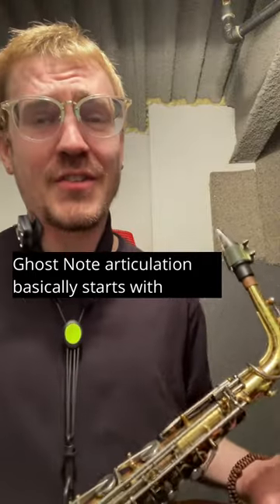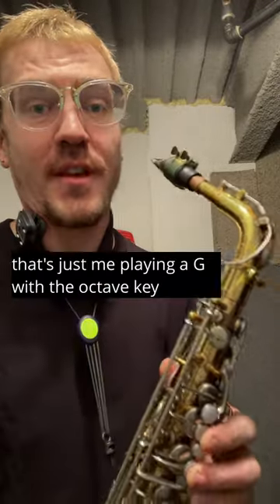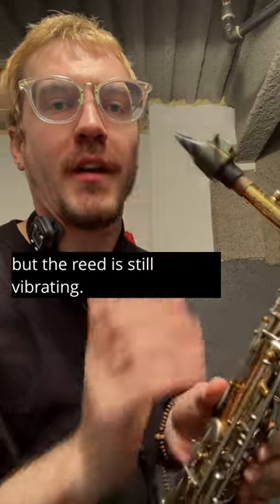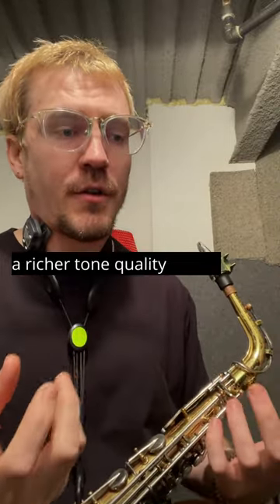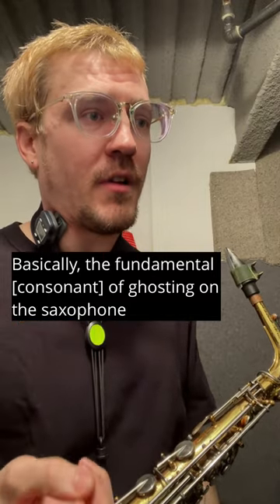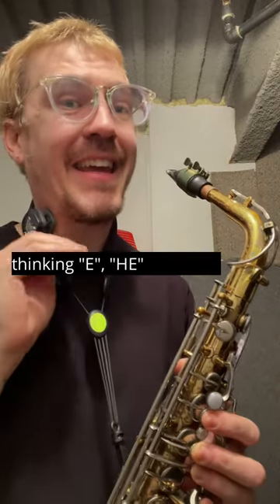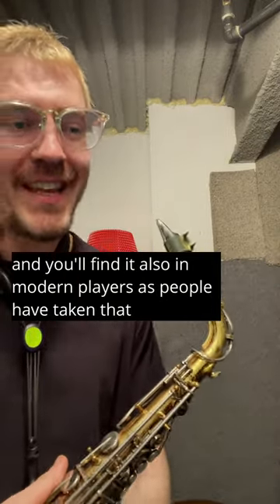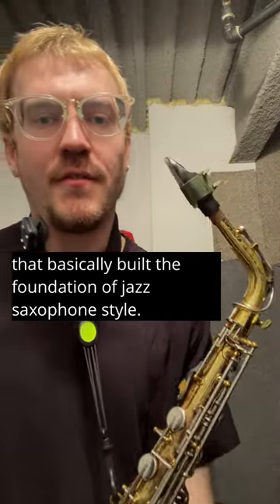Basic Jazz Saxophone Ghost Note Articulation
Breaking down the basics of playing ghost note articulations on the saxophone, using the consonant sounds D and N